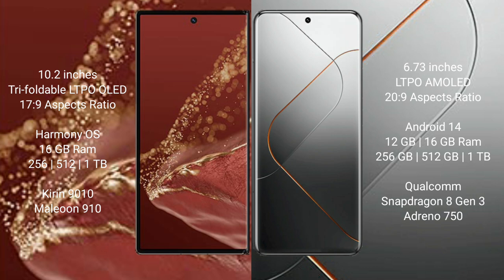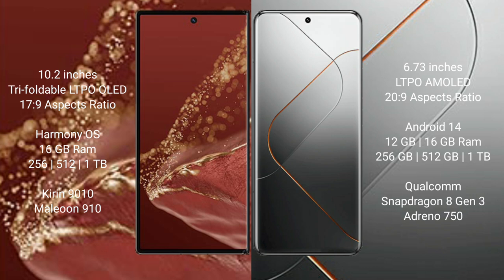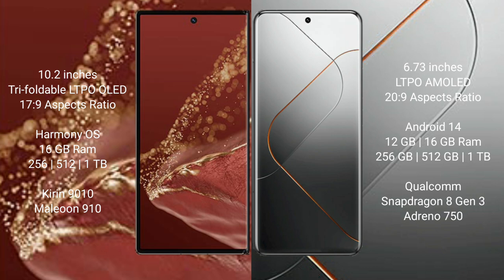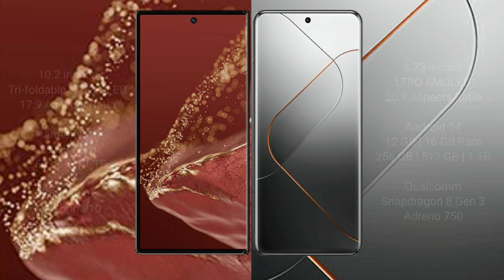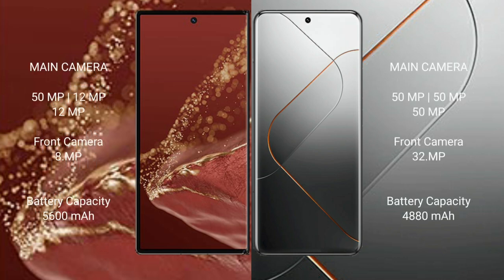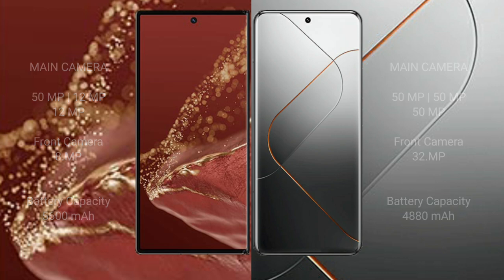Huawei Mate XT Ultimate vs Xiaomi 14 Pro Review